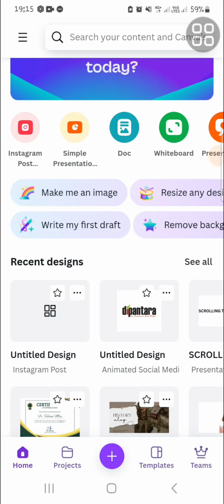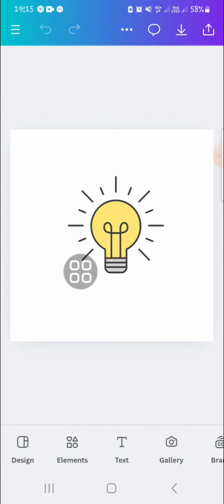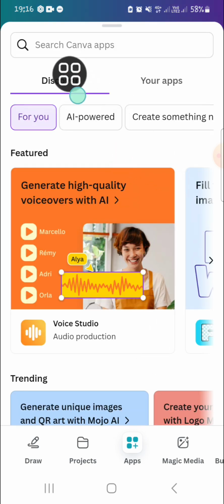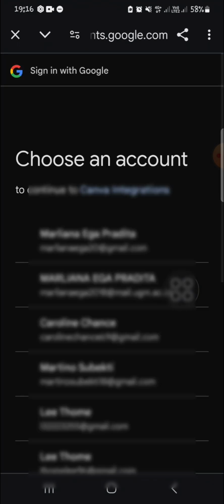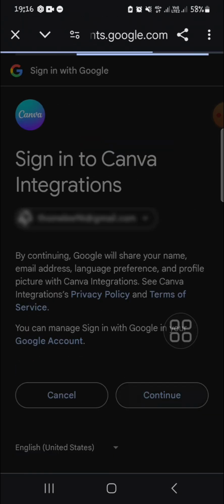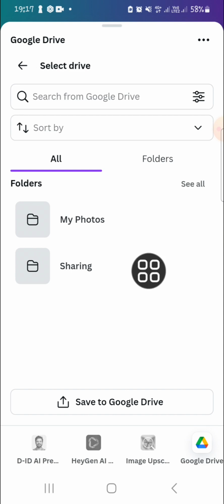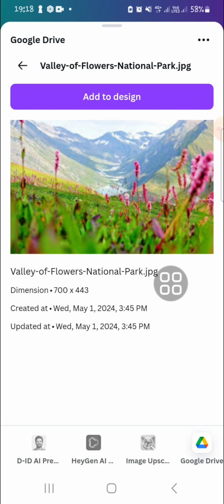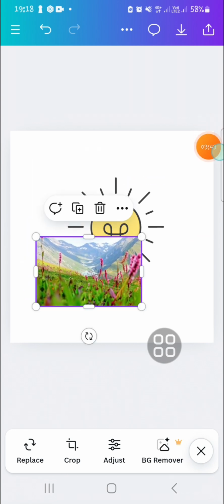Connect Canva with Google Drive! How to Upload Photo from Google Drive to Canva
Do you want to easily upload photos from Google Drive to Canva? This tutorial will guide you step by step on how to connect Canva with your Google Drive account and seamlessly access your files for creative projects. Simplify your design process by integrating these two powerful tools!